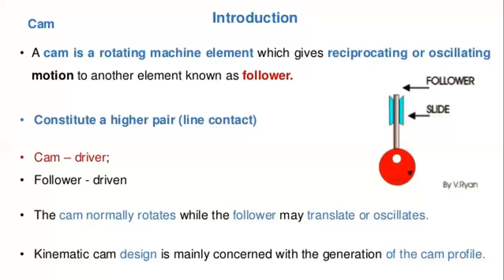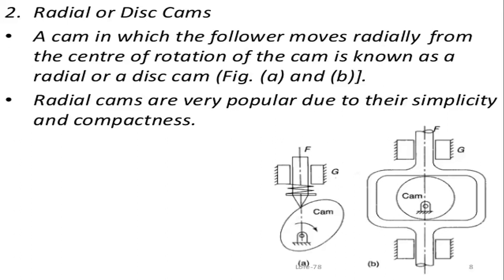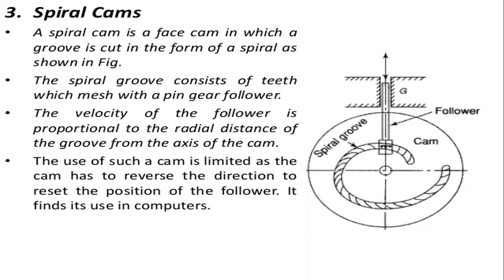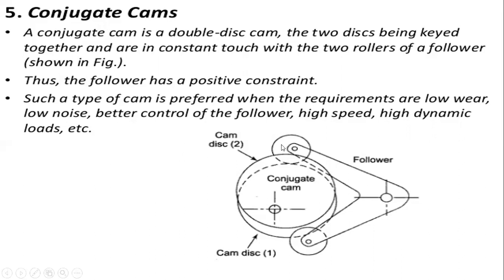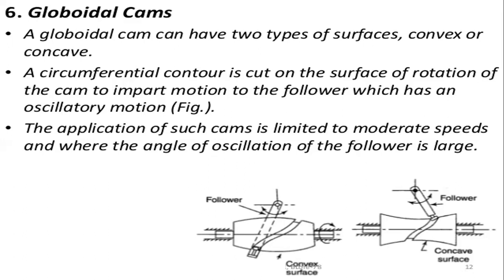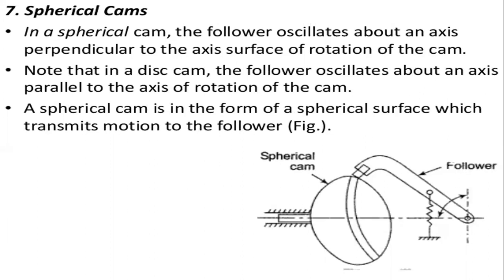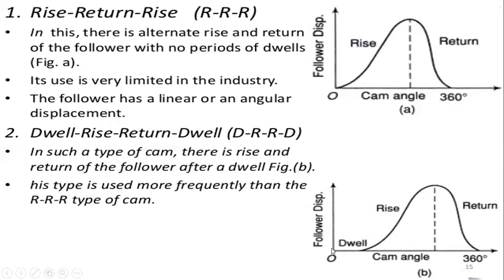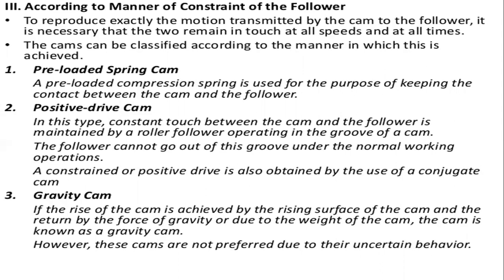JNTUK R19 II ME II SEM KOM CLASSIFICATION OF CAMS LECTURE 36